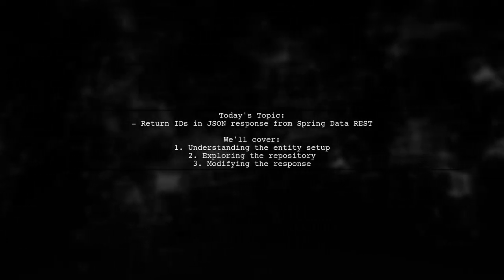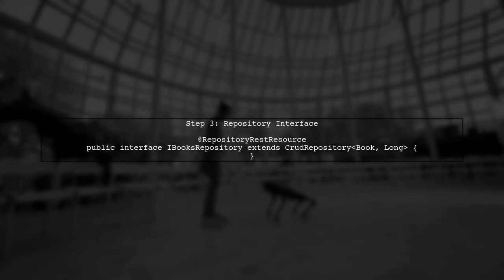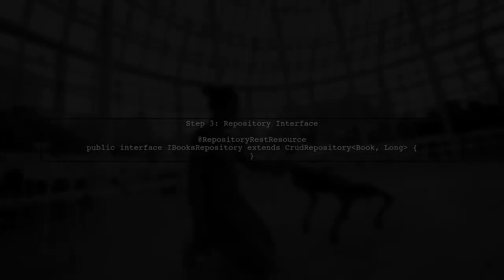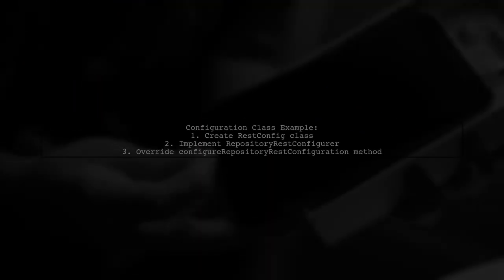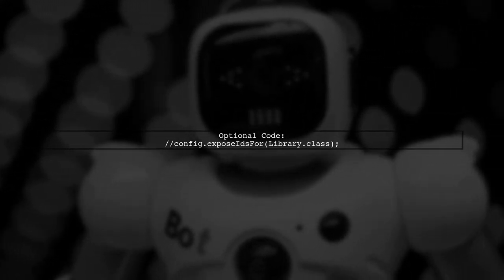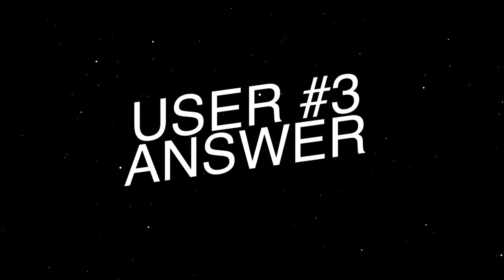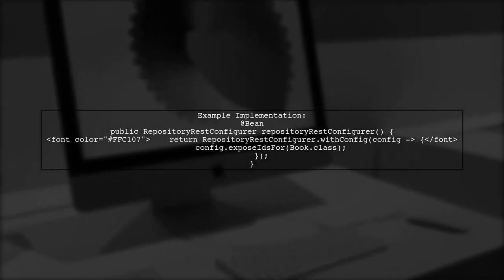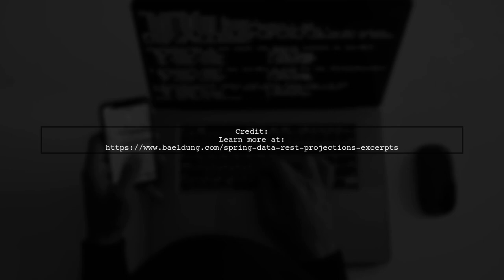How to Return IDs in JSON Response from Spring Data REST: A Complete Guide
In this video, we delve into the intricacies of returning IDs in JSON responses when using Spring Data REST. Whether you're building a RESTful API or enhancing your existing application, understanding how to effectively manage ID representations is crucial for seamless data handling. Join us as we explore best practices, practical examples, and tips to ensure your API responses are both efficient and user-friendly.

Today's Topic: How to Return IDs in JSON Response from Spring Data REST: A Complete Guide

Related to